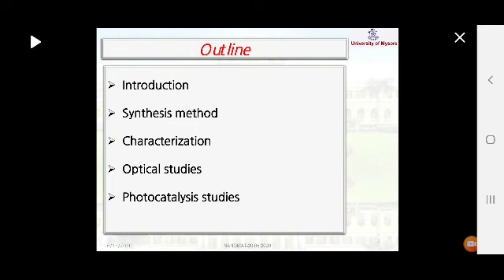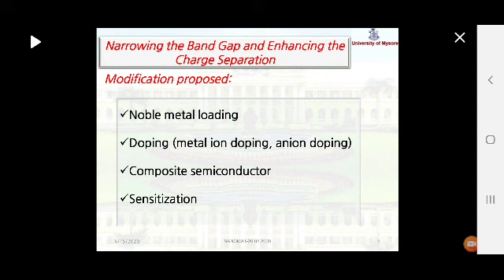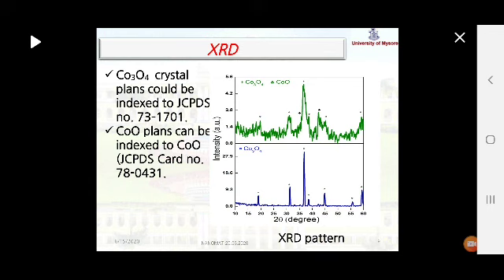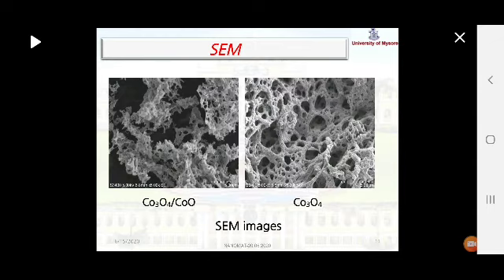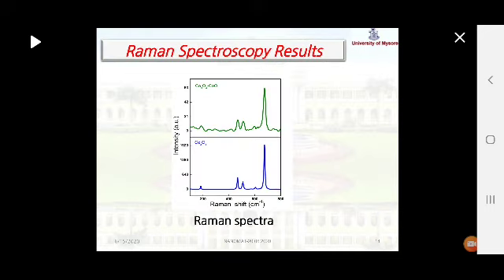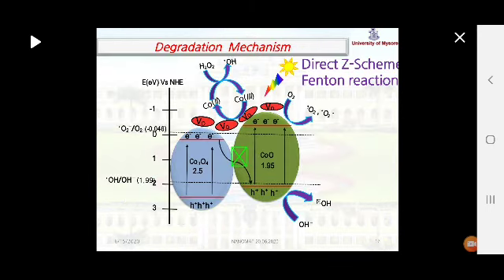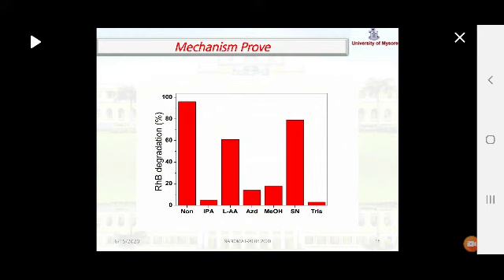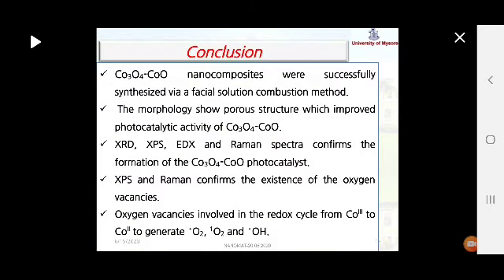4 O Khaled Alkanad